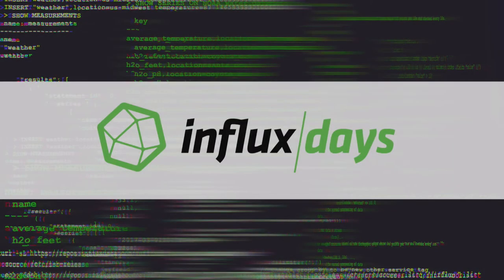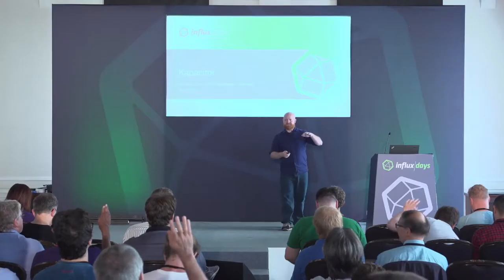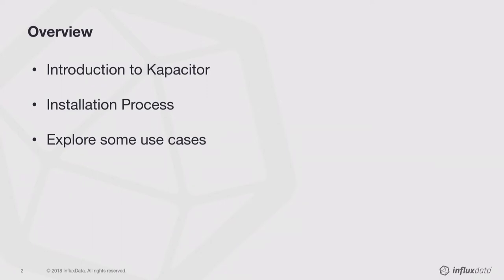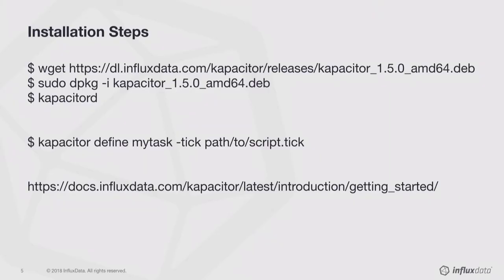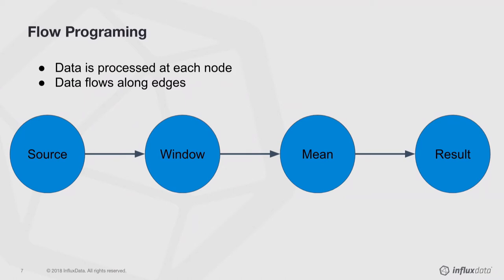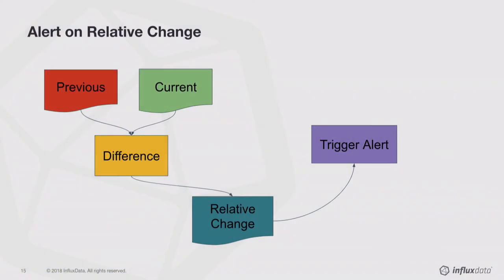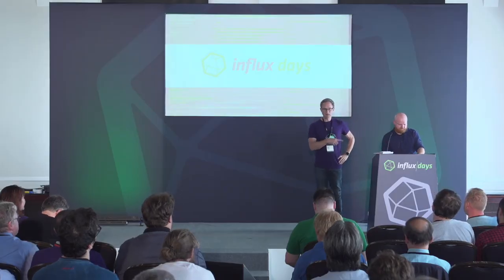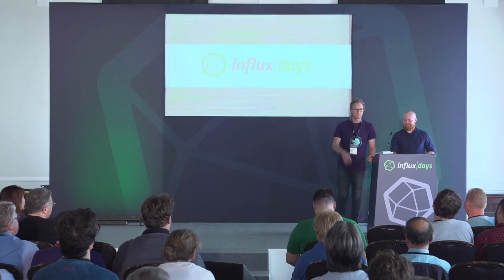Nathaniel Cook [InfluxData] | Kapacitor Stream Processing | InfluxDays 2018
Kapacitor is the brains of the TICK Stack. Nathaniel will cover the stream processing capabilities of Kapacitor, how to process data before it gets stored in InfluxDB and after it is stored, best practices around anomaly detection and machine learning. In addition, Nathaniel will discuss how to configure the clustered version of Kapacitor.